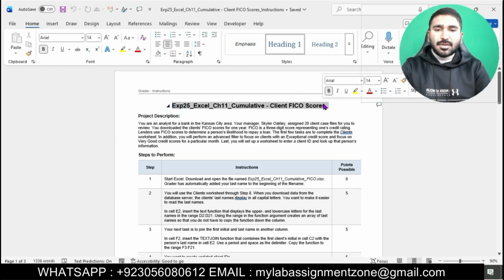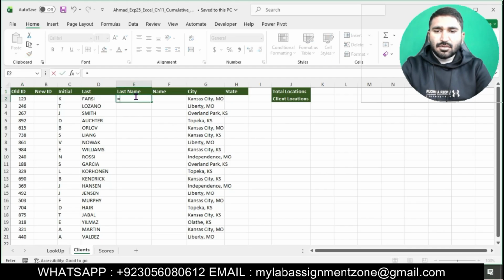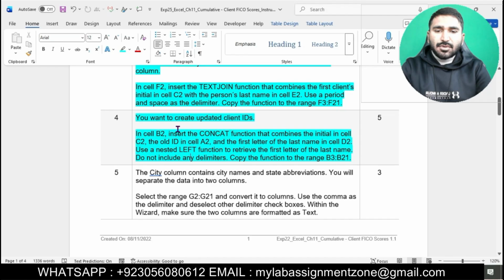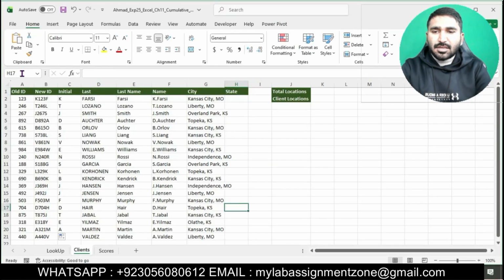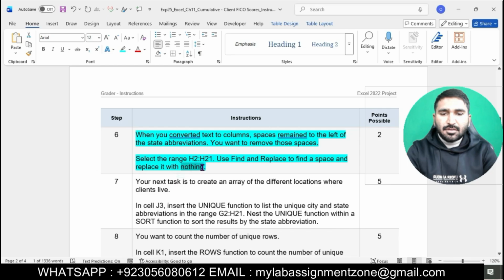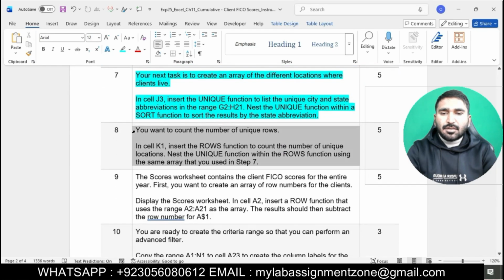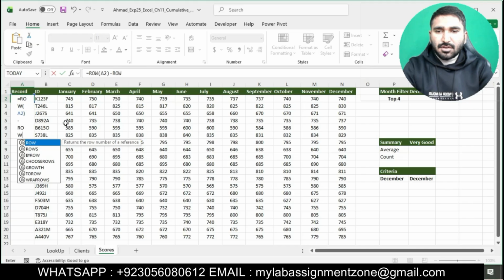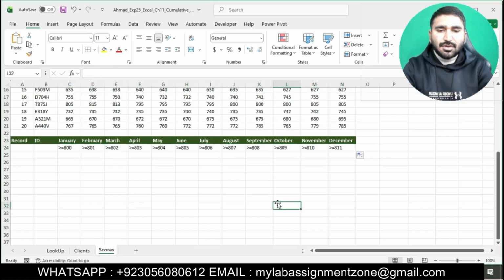Exp25_Excel_Ch11_Cumulative - Client FICO Scores | Excel Chapter 11 Cumulative Client FICO Scores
cumulative - client fico scores
exp25_excel_ch11_cumulative_client fico scores
client fico
client fico scores
excel_ch11_cumulative - client